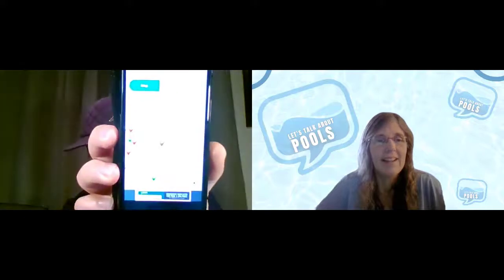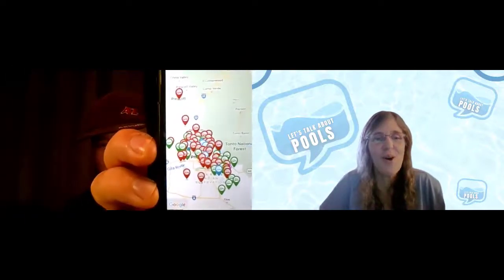Episode 5: Let's Talk About The Pool Trader App